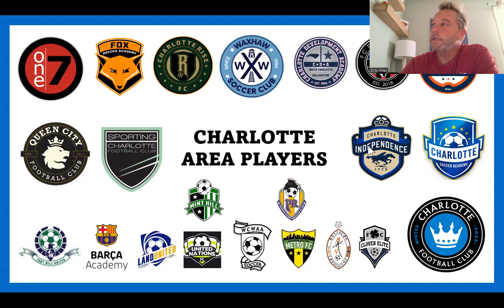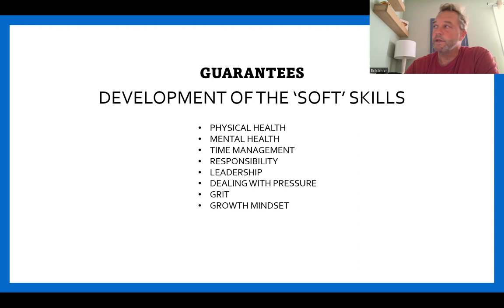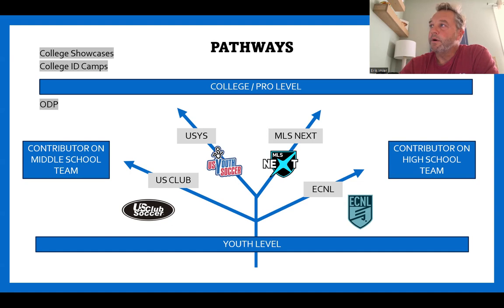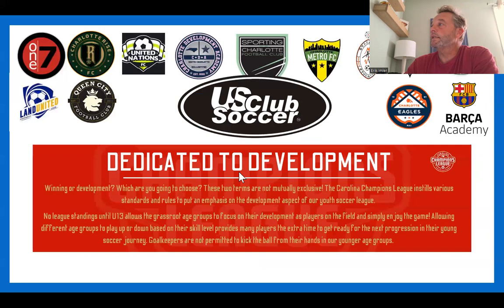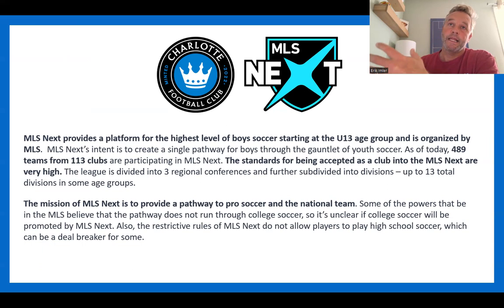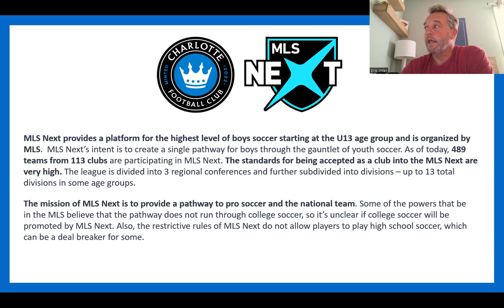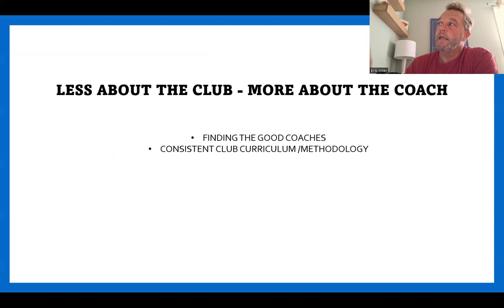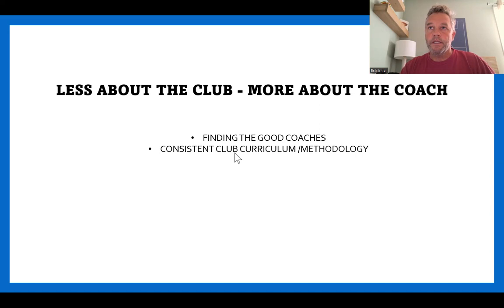Developmental Pathway Conversation 2023